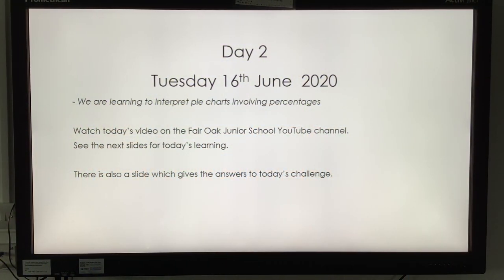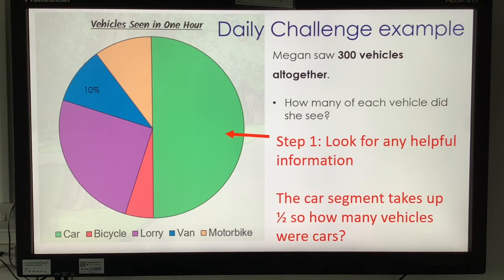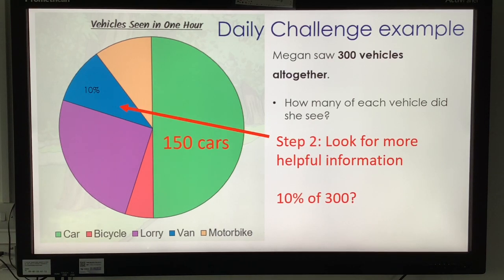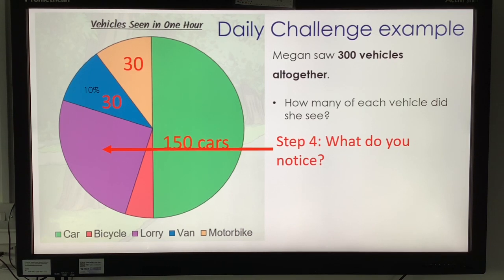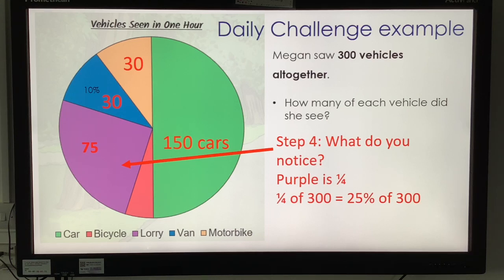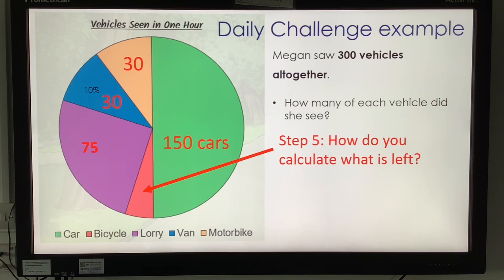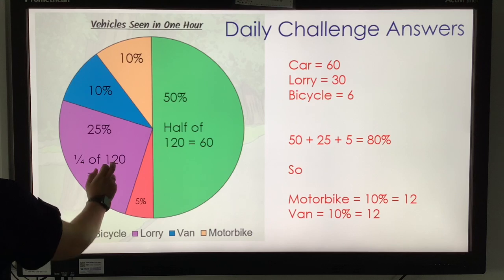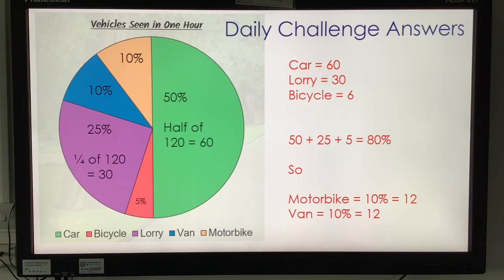Year 6 Maths - Pie Charts - Interpreting pie charts involving percentages (2)